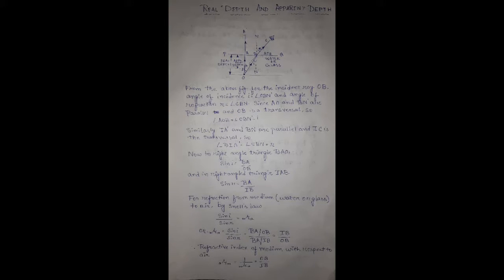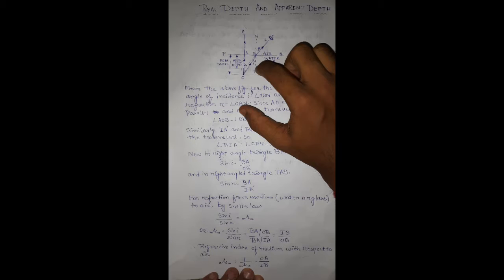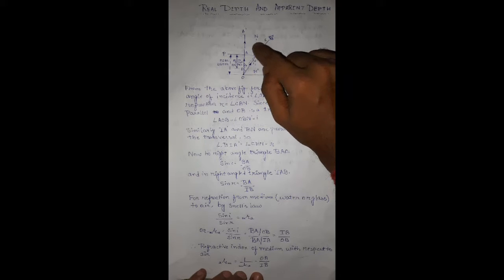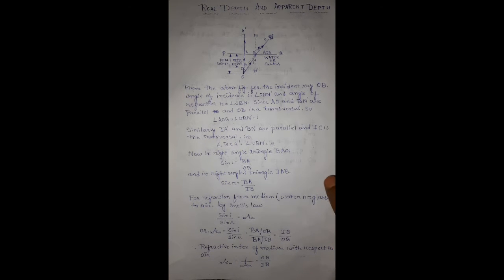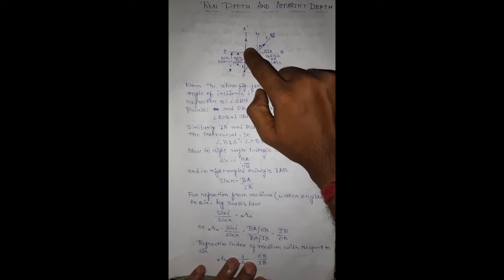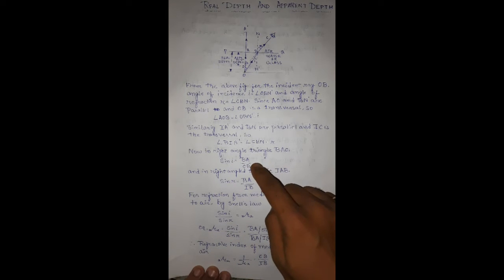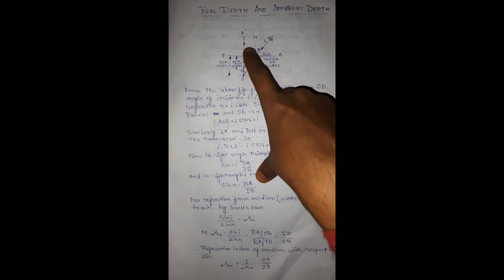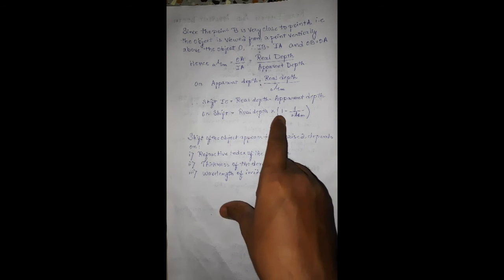Relationship between Real Depth and Apparent Depth for a point object.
This video is to make you all understand about the relationship between Real depth and Apparent depth of a point object. I have tried my level best to explain you all and if there is any doubt please let me know by commenting in comment box. I will clear all your doubts. Also let me know on which topic do you want me to explain you all.

Please do visit my Facebook Page and Like it and follow it